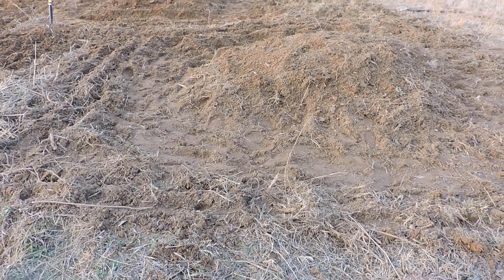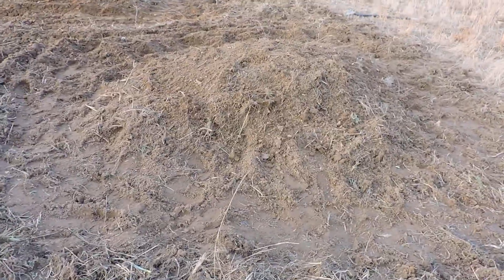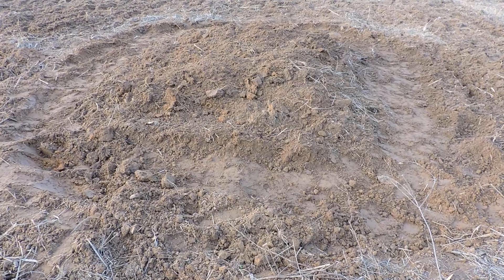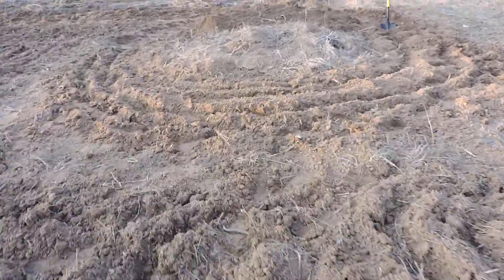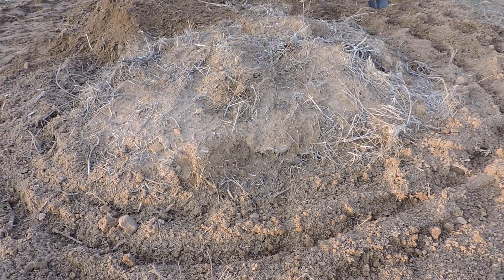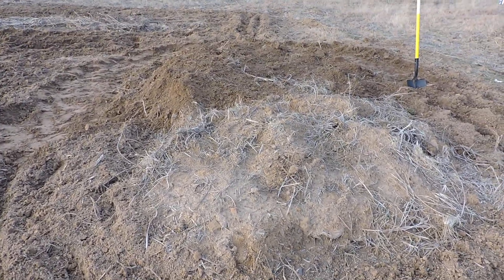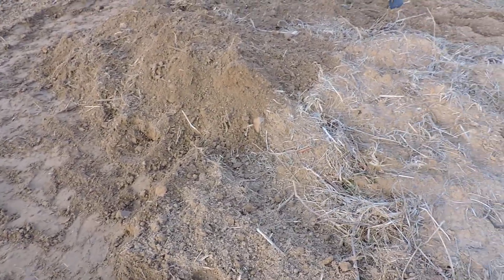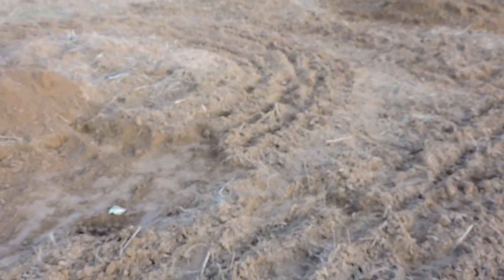Garden #2 making mounds for veggies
During a 4 month process I started off with a chicken coop on each spot for a week, after it was moved I would cover with organic matter and soil from around the coop. I let that sit for a month to a couple of months and today I tilled around each mound along with the rest of the garden. I threw fresh dirt on top of the mounds for new rich soil. I have to mention that the soil today did look much better than last year nice dark color with plenty of small bits of organic matter.
I am going to plant three sisters on the mounds, which is first plant corn, which I have never had corn grow more than a few inches long before the bugs or rodents get them, so I will also put some poles. After the corn grow about six inches you plant beans and they climb the corn and on the perimeter plant squash and it keeps the soil cool and moist and it has spikes so it keeps the rodents away from the corn and beans.